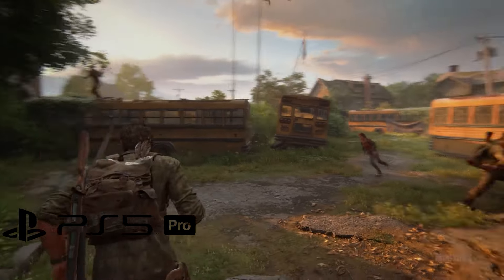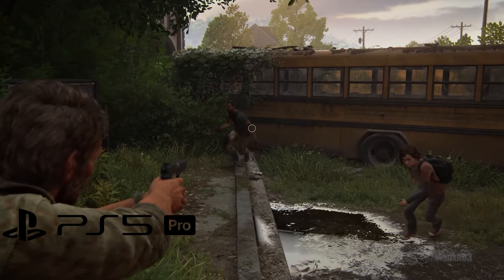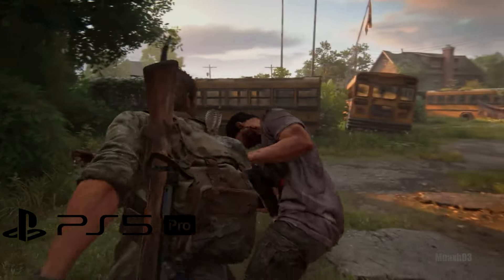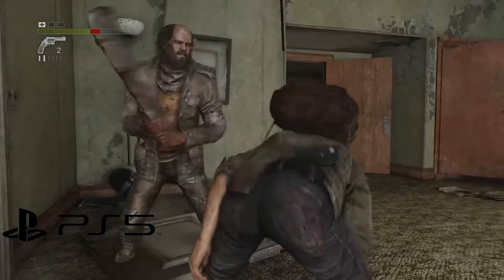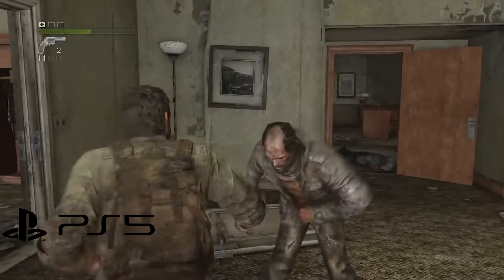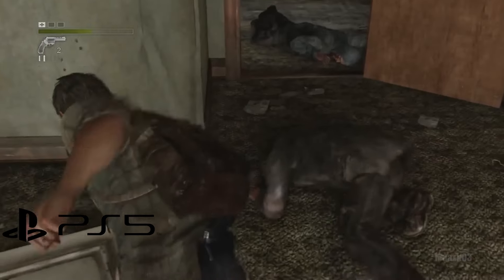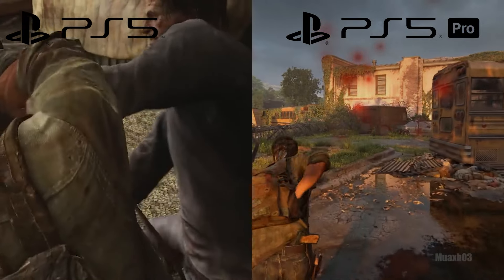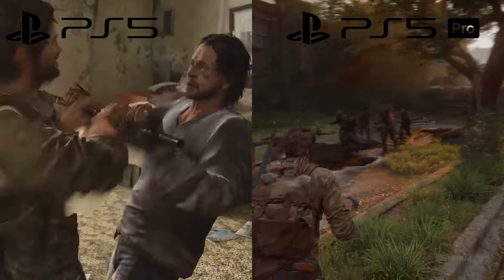What Sony Thinks the PS5 Pro vs PS5 Comparison Looks Like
This is PlayStation 5 pro and PS5 comparison

$700 for This is Ridiculous